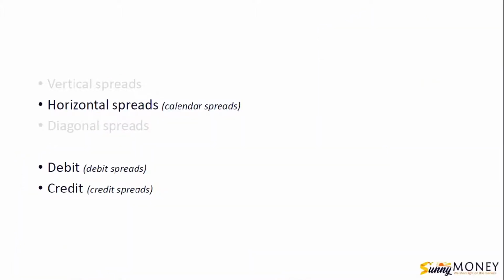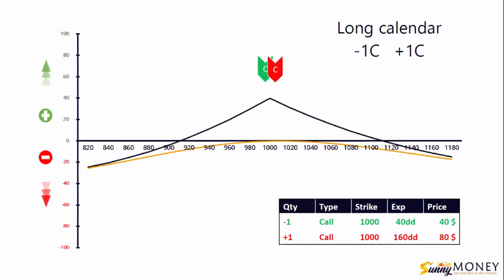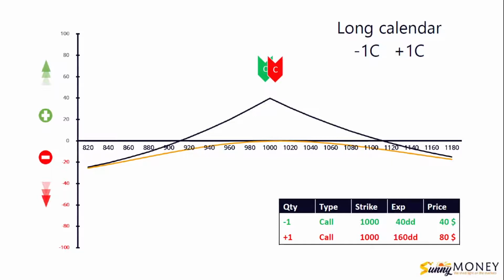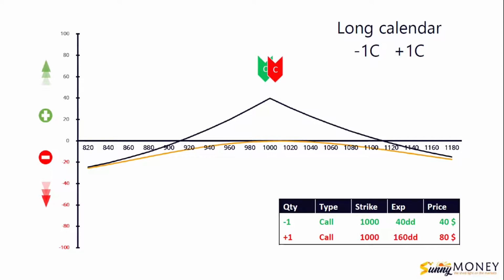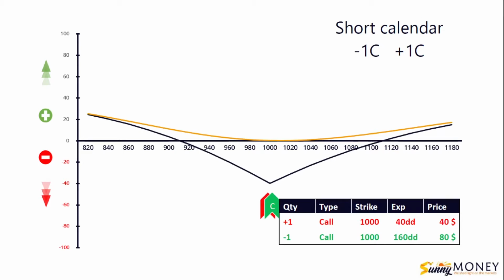CALENDAR SPREAD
We move on the calendar and at the same strike we put option contracts on different maturities on the market. These strategies take advantage of the different time decay and allow more experienced traders to play with volatility curves over time.